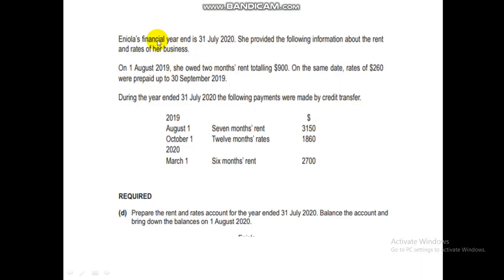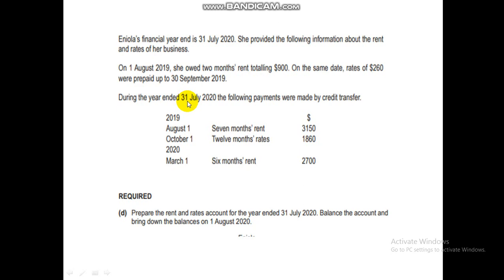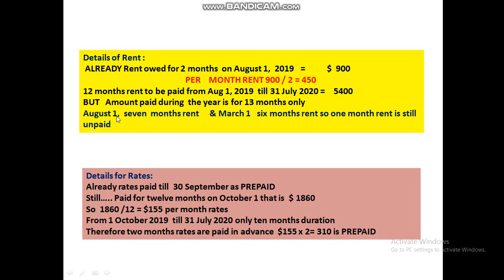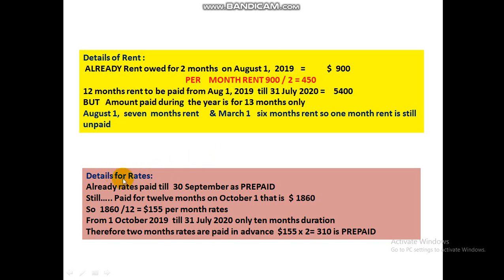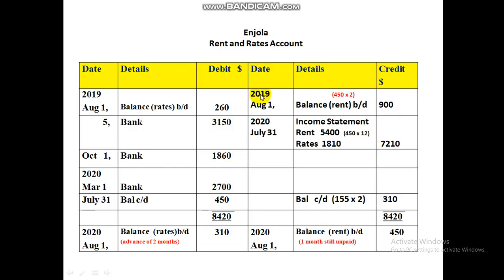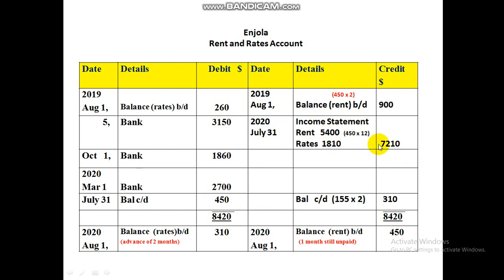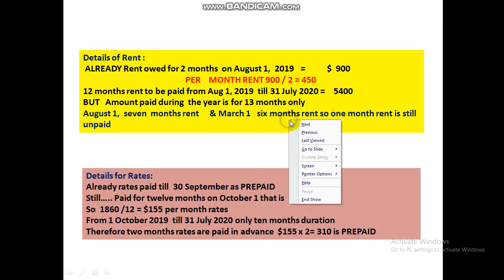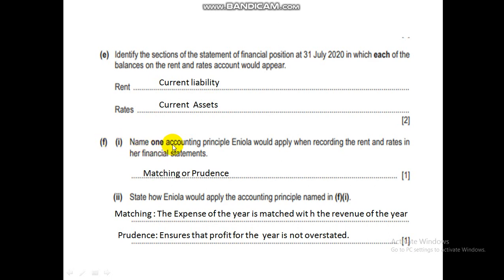7707/23/O/N/20 CIE Past Papers Eniola Rent and rates Accounts| Accruals and Prepayment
This video is for commerce students to help them in their studies. The content is given according to paper code 7707/23/O/N/20 CIE Past  Papers Eniola Rent and rates  Accounts| Accruals and Prepayment .Syllabus of Cambridge International examination is followed .